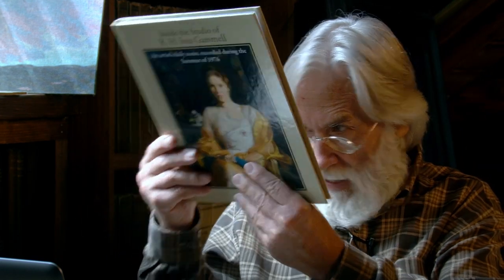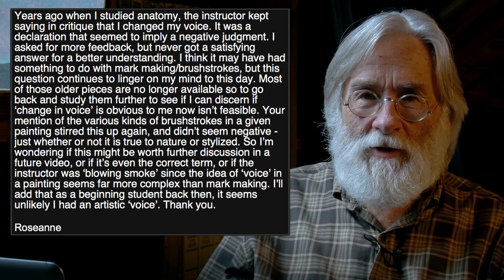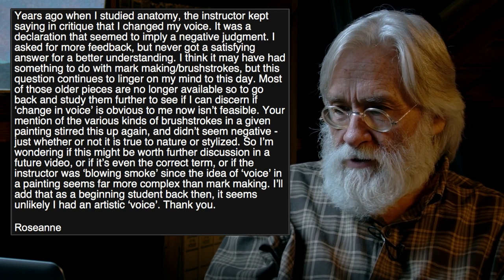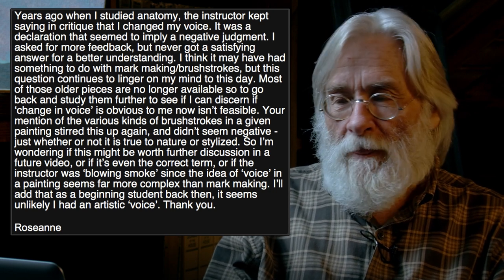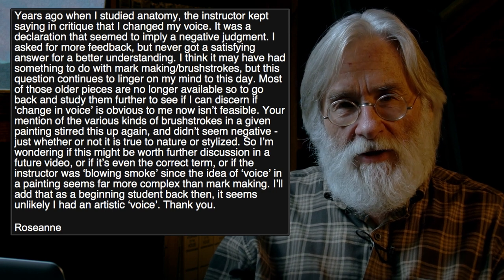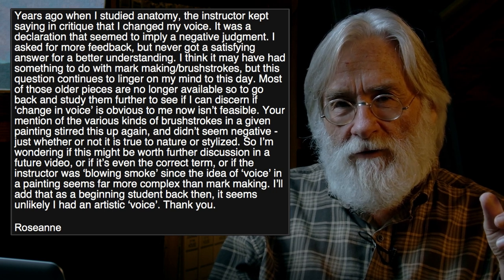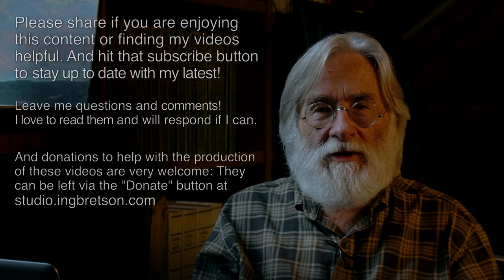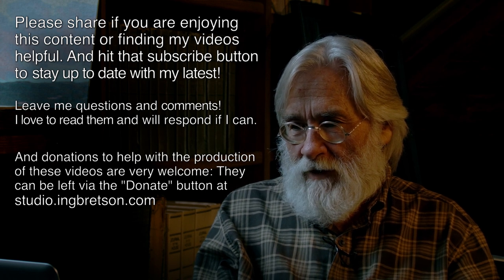A Painter’s Voice #170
Painting from life, especially for a student, can be thought of as, and of necessity is in fact, a mechanical transference of data. How the painter must always be painting what he sees and yet speak from within is the topic today.

In Response to Roseanne